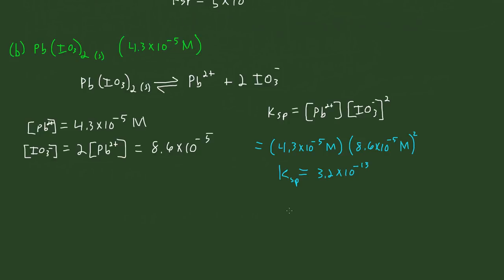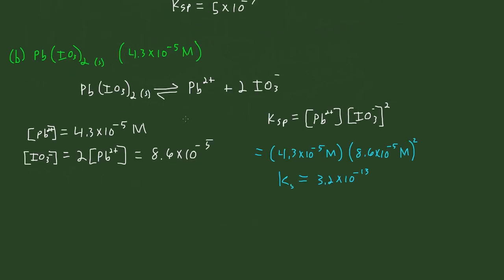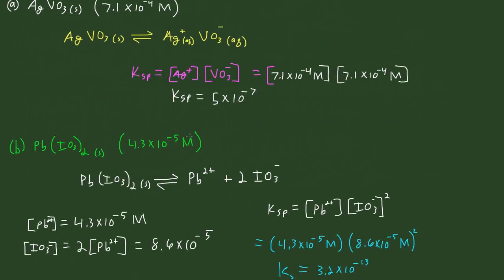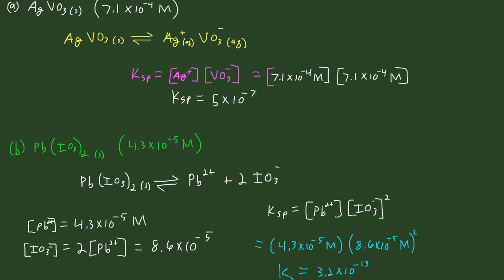Solubility Ex 1: Calculate Ksp given Conc.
Calculate the solubility product constant for each of the following substances given that the molar concentrations of their saturated solutions are as indicated:

a) AgVO3  (7.1x10^-4 M)

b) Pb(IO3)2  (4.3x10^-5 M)